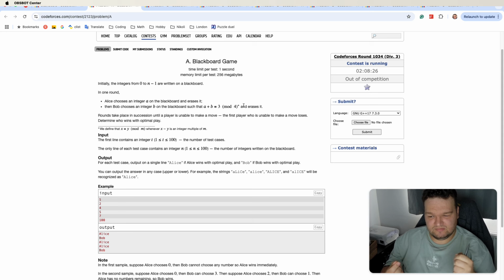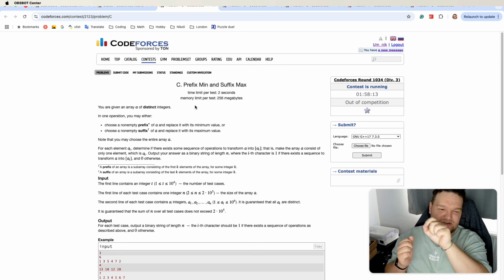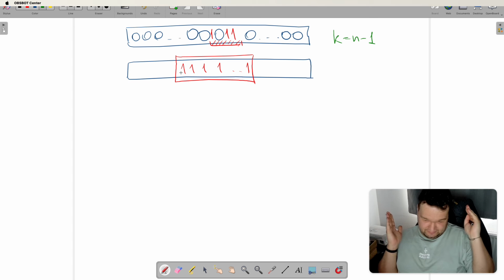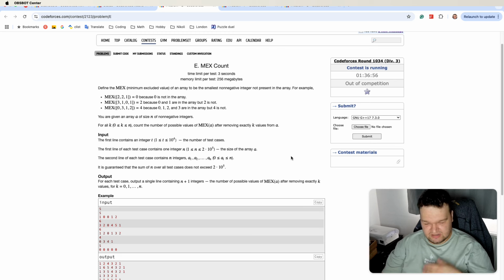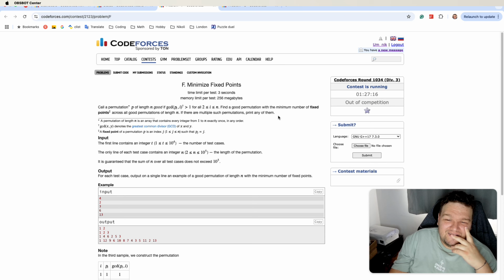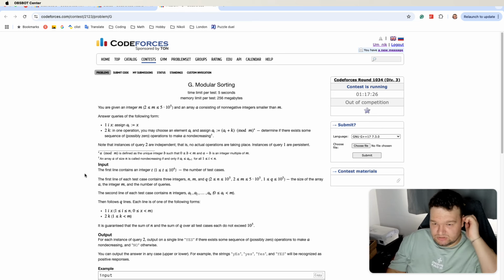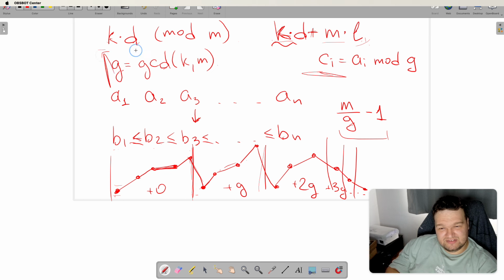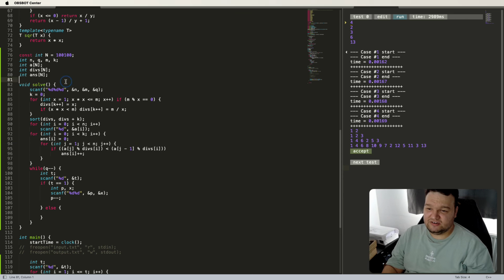CF 1034 (Div.3) with commentary